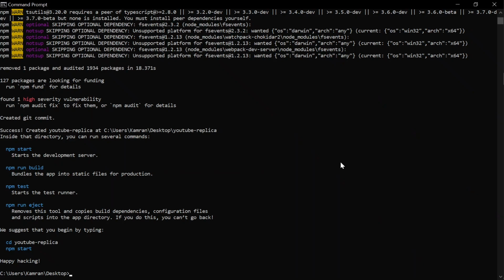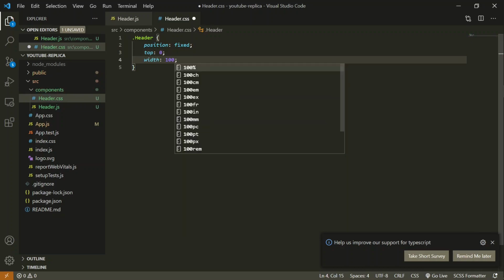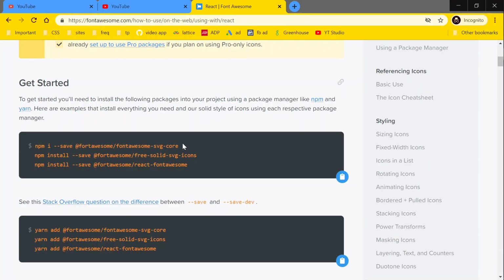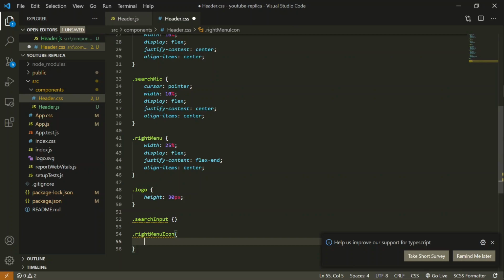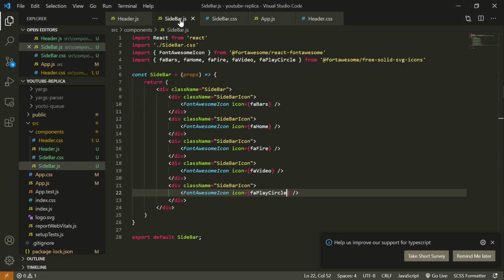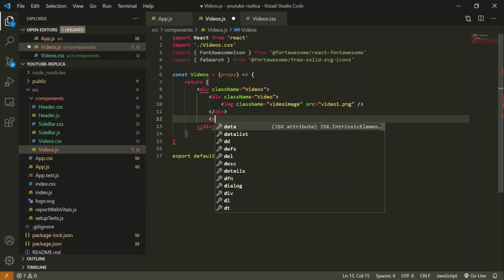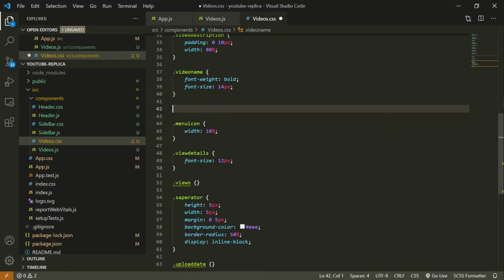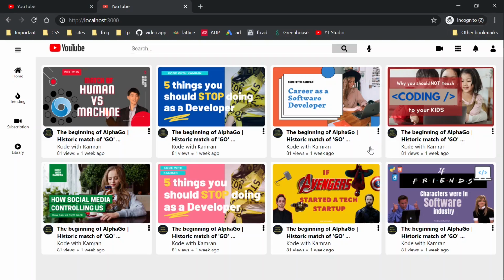React JS Project | YouTube replica in react JS | source code of the project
Learn how to create projects in react JS and how to estimate the project development.
In this video i have created the replica of YouTube homepage and shared the source code on GitHub as well. The repo URL is available in the video.